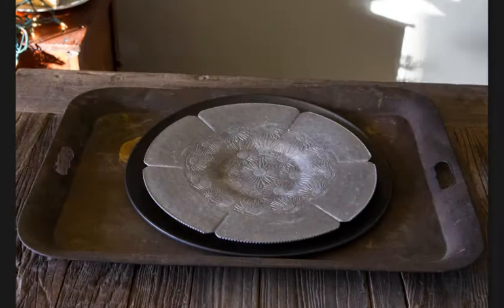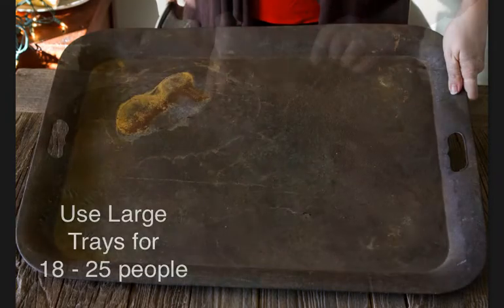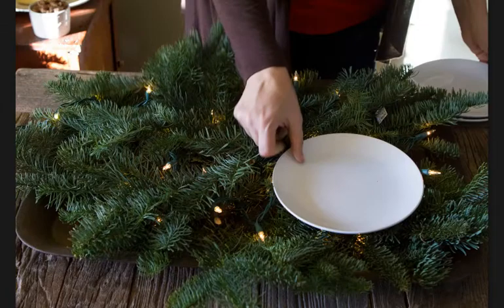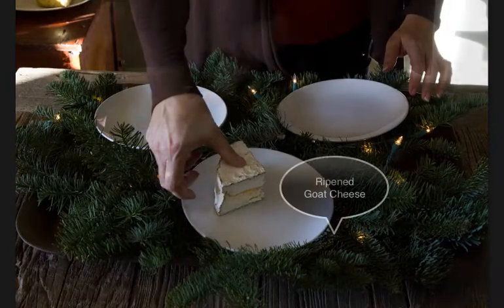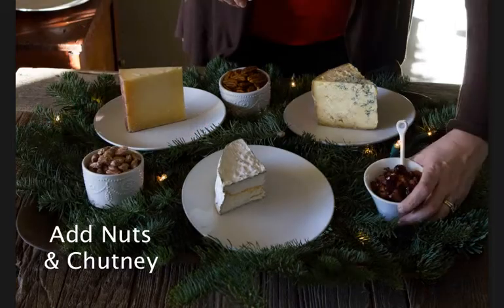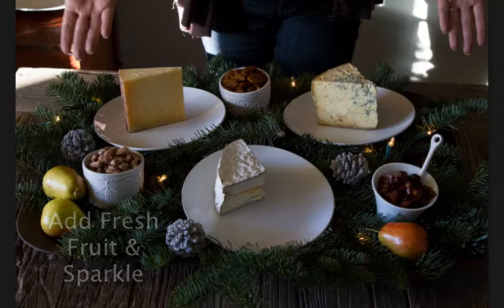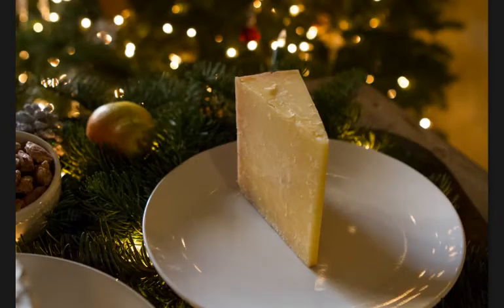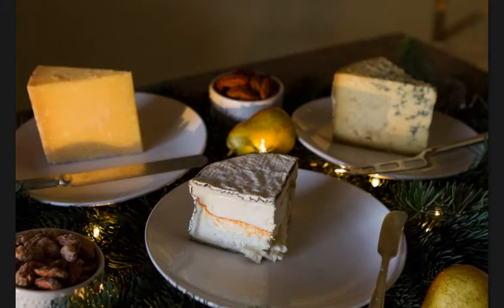DIY Holiday Cheese Plate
Create your own gorgeous cheese plate to share delicous, interactive and edible entertainment at your holiday party.  Find tips and techniques to expand your cheese consciousness